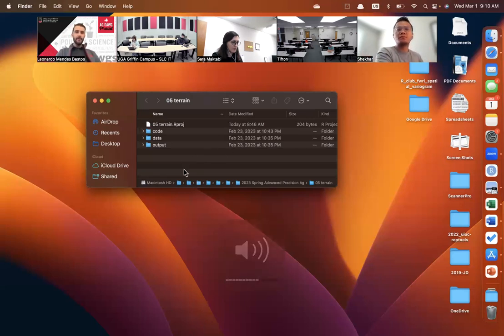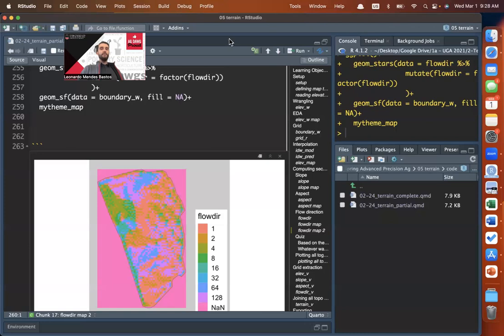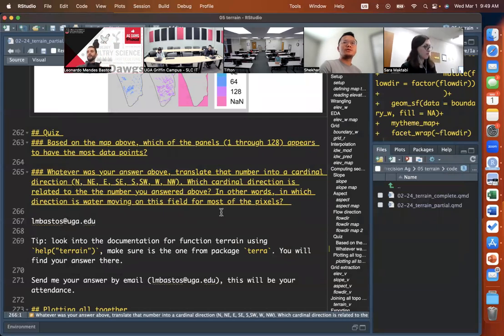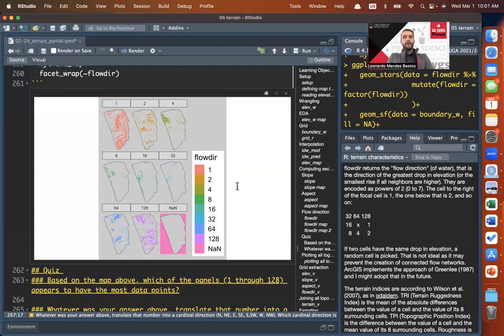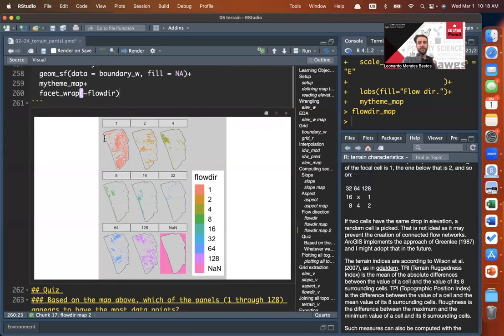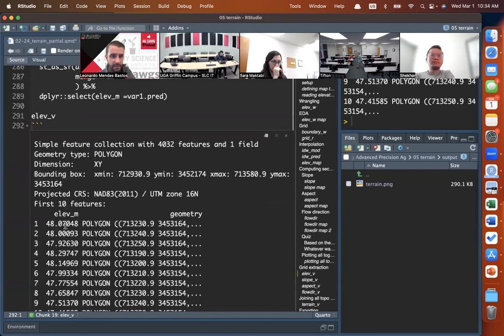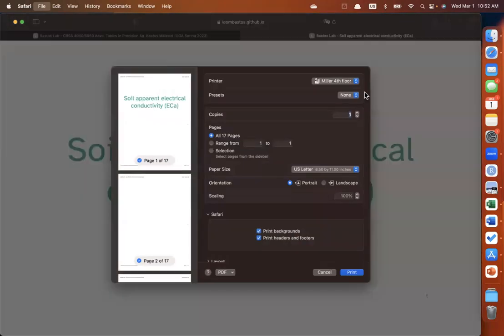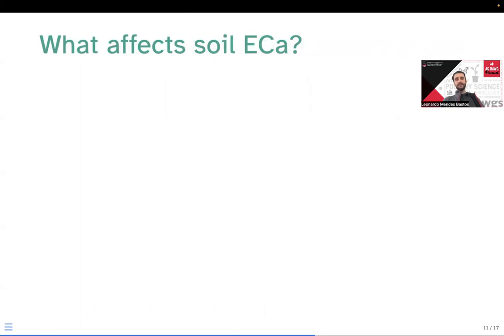2023 Mar 1 - Advanced PA - Terrain pt 3, Soil ECa pt 1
2023 Mar 1 - Advanced PA - Terrain pt 3, Soil ECa pt 1